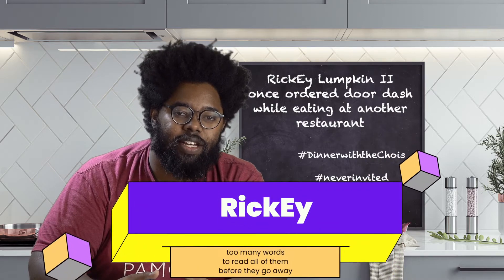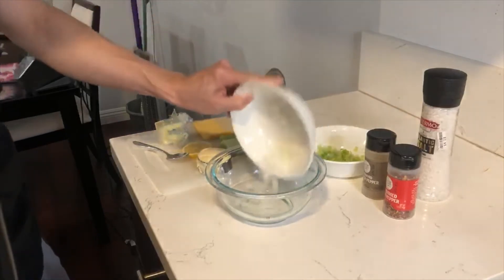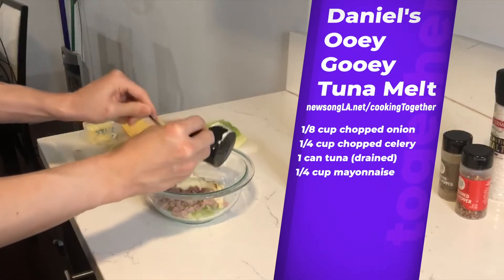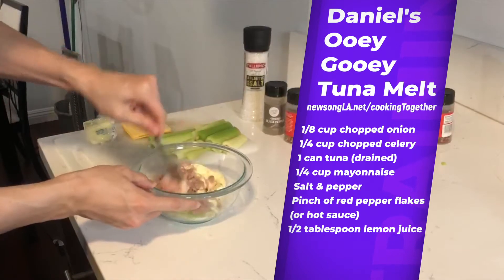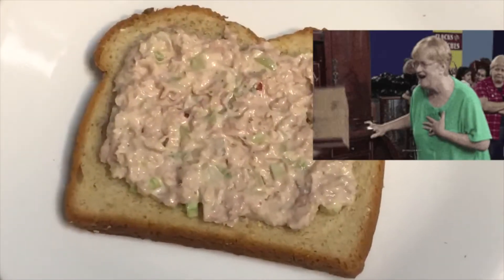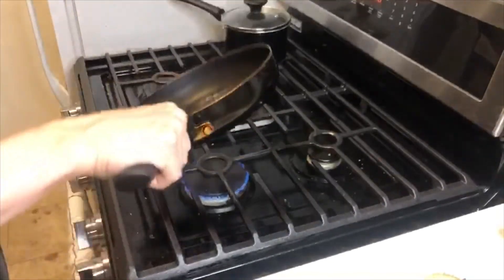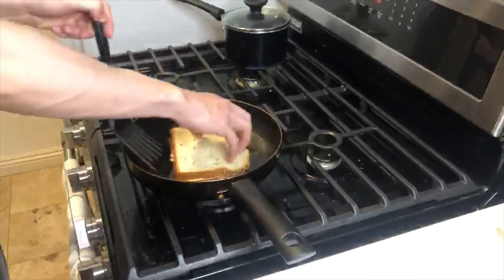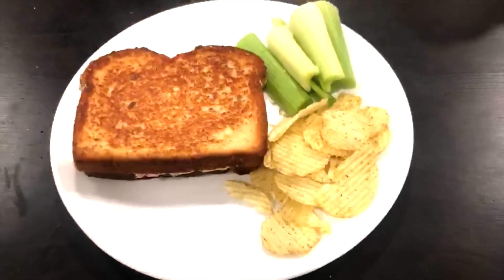Tuna Melt | Cooking Together | Daniel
Daniel’s Ooey Gooey Tuna Melt

Ingredients:
4 slices of bread
1 can tuna (drained)
1/8 cup chopped onion
1/4 cup chopped celery
1/4 cup mayonnaise
1/2 tablespoon lemon juice
Salt & pepper
Pinch of red pepper flakes (or hot sauce)
2 or 4 slices of American cheese
2 tablespoon of butter
Directions:
Mix tuna, chopped onion, chopped celery, mayonnaise, lemon juice, salt, pepper, and red pepper flake (and/or hot sauce) in a small bowl
Put tuna mixture on a slice of bread (Be sure not to overfill!)
Top with 1 or 2 slices of American cheese
Add second slice of bread on top
Preheat frying pan on medium-low heat
Once pan is starting to heat up, add about 1/2 tablespoon of butter onto the pan and swirl until butter has melted and covers the whole pan
Lay tuna melt sandwich on frying pan and fry for 3-4 minutes until golden brown
Once golden brown, remove the sandwich from the frying pan and add in extra 1/4 - 1/2tablespoon of butter
Swirl until butter has melted and covers the pan
Flip the tuna melt sandwich and fry the non-brown side for 3-4 minutes until golden brown
Remove from pan and enjoy with any sides!